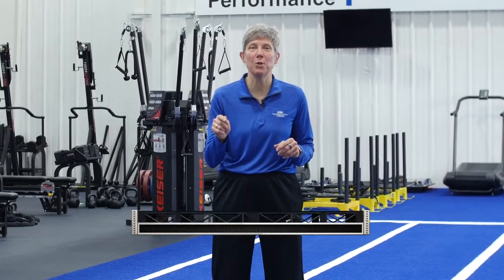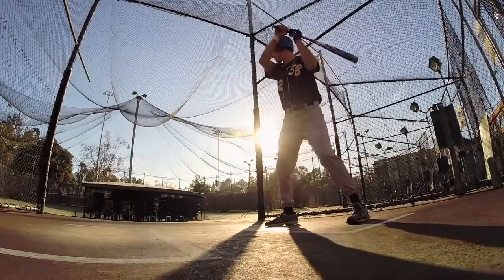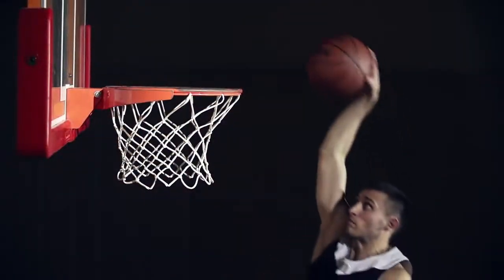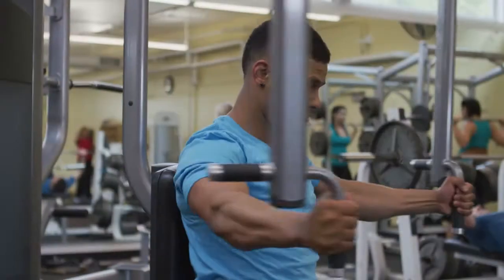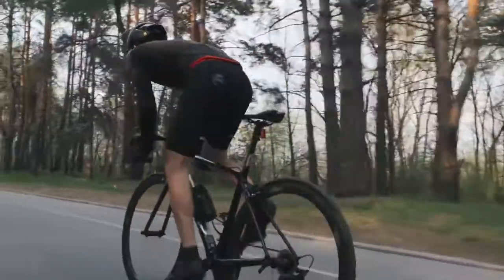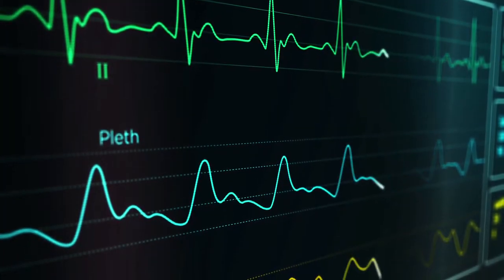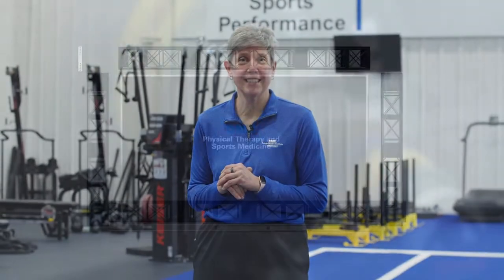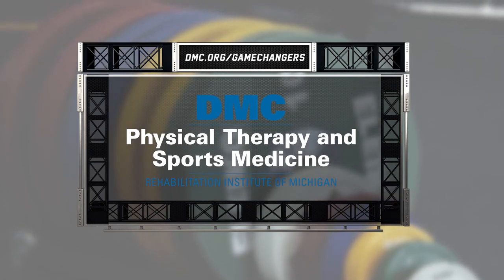Wearable Technology – How to use it for Sport Performance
Wearable technology can track more than just your steps. See how you can use wearable tech to improve your athletic performance with these tips from DMC Physical Therapist and Athletic Trainer Laura Ramus.